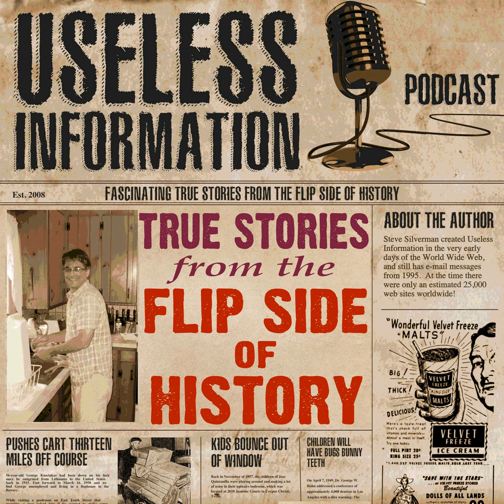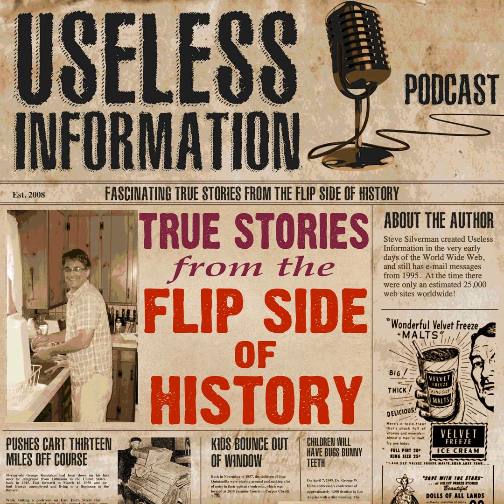The Sterilization of Ann Cooper Hewitt - UI Podcast #032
Wealthy Ann Cooper Hewitt was sterilized at age 20 by her mother and two doctors, yet did not know that the procedure was being done. Find out how they tricked her into the surgery.

Also, learn about the ten-letter word that your QWERTY keyboard intentionally spells, the guy who blasted out his left cheek while smoking a pipe, a convict who complained to an officer that his wife had run off with another man, and several boys who became trapped in a railroad water tank.

Retrosponsor: DeSoto automobiles.